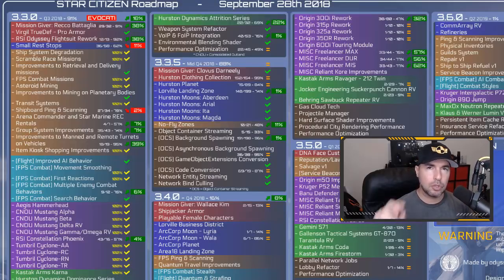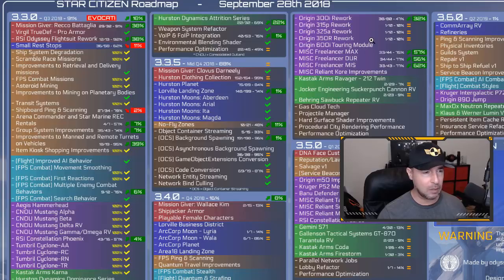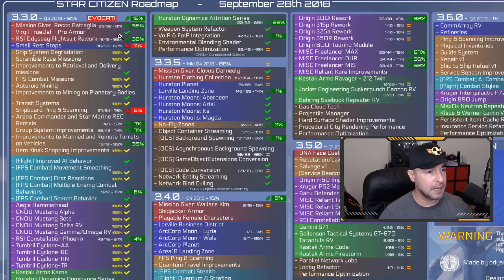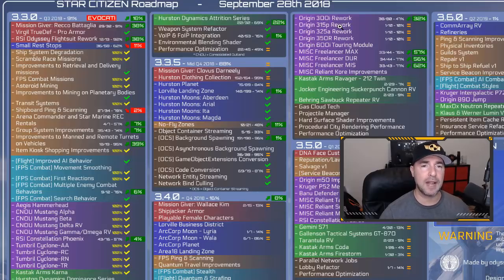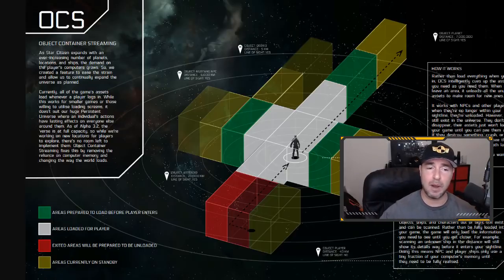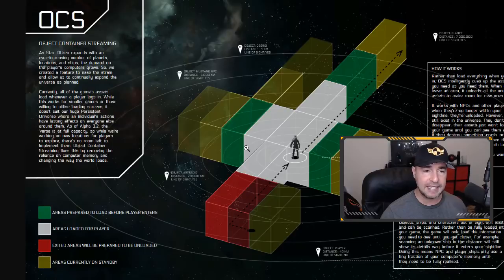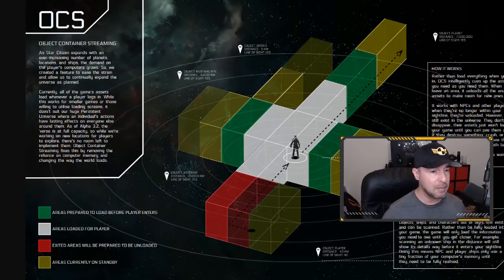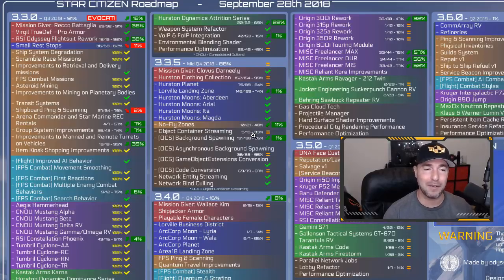Star Citizen roadmap update, OCS and Citizencon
The Sept 28th roadmap update is out and a nice graphic on Object Container Streaming. I will be at Citizencon TEST booth, come by and say hello!